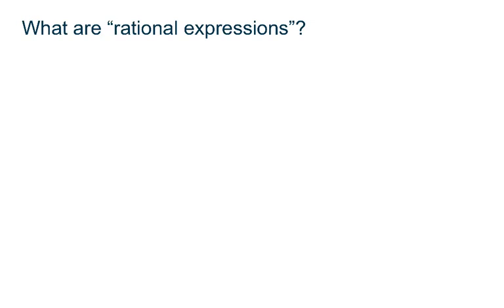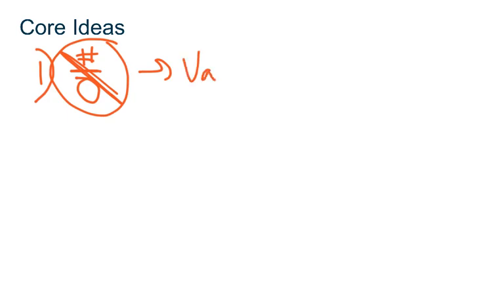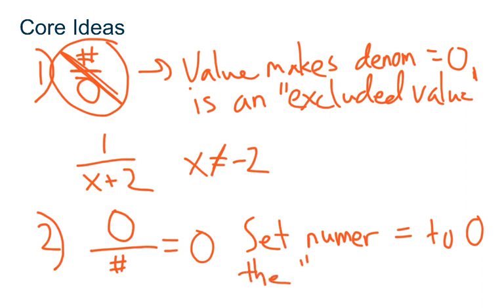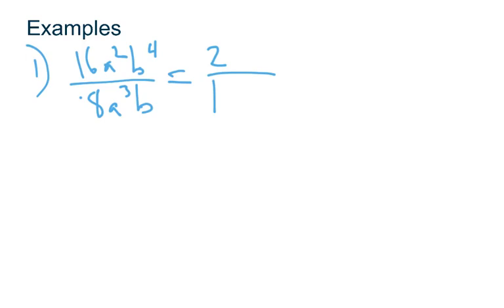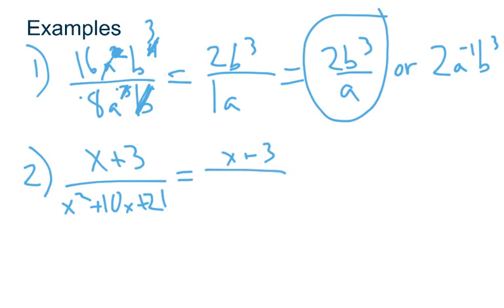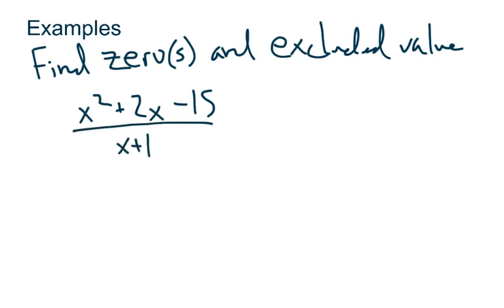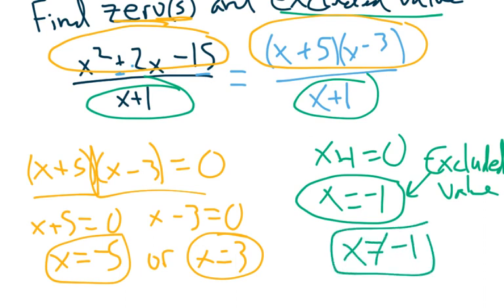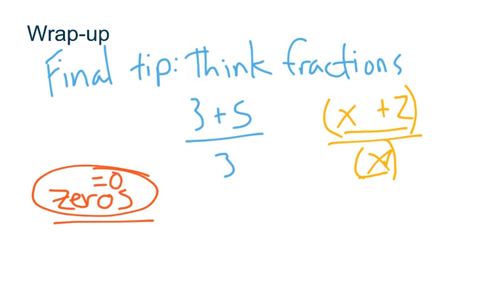Simplifying Rational Expressions